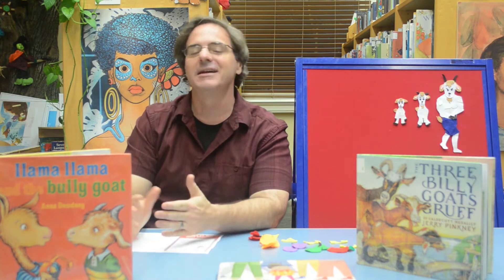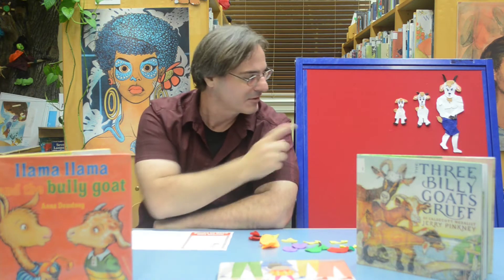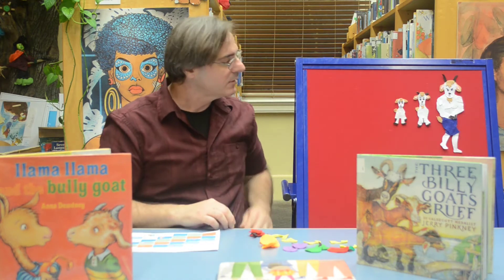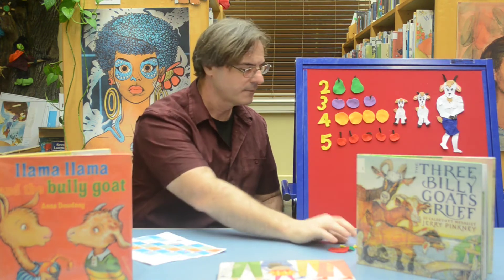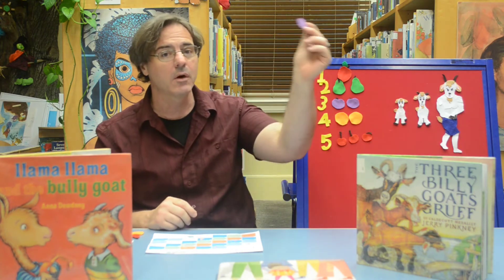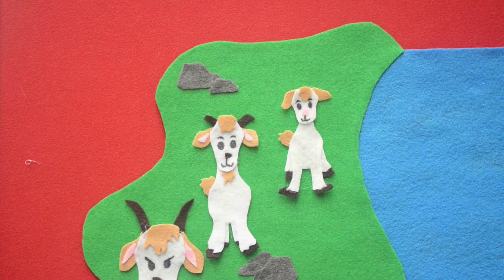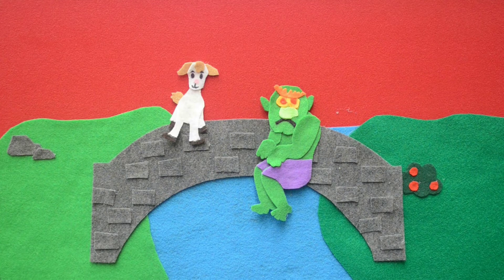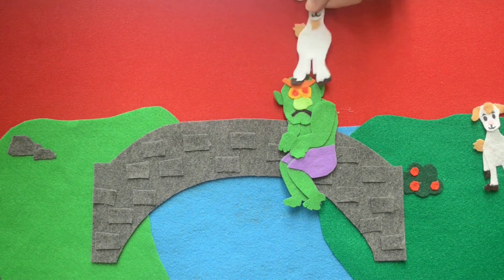Virtual Storytime - The Three Billy Goats Gruff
Fall into a felt folktale! For storytime at the New Orleans Public Library, Jeff tells the story of the Three Billy Goats Gruff. As the goats confront the bridge troll, this storytime deals with themes about dealing with bullies and standing up for yourself and others. After the story, Jeff recommends more picturebooks about this topic.

Sing our welcome song, Hello Friends, in English and American Sign Language. Follow along with a felt activity that encourages early literacy skills, like counting, singing, and playing.

To learn more about the New Orleans Public Library's virtual and in-person storytimes, visit our Early Literacy

Content within these recordings are property of their respective designers, writers, creators, owners, organizations, companies and producers. The Library does not and will not profit from making and uploading these recordings.